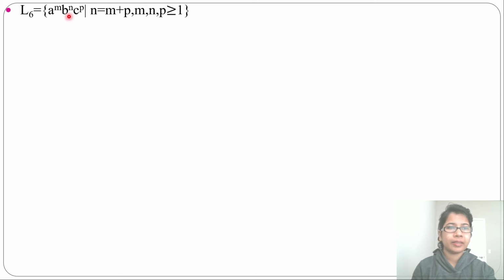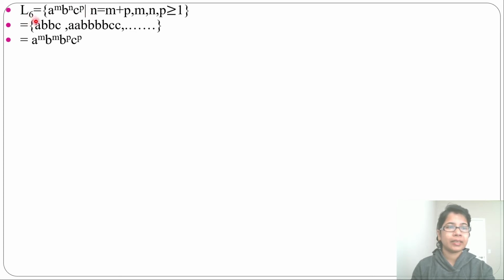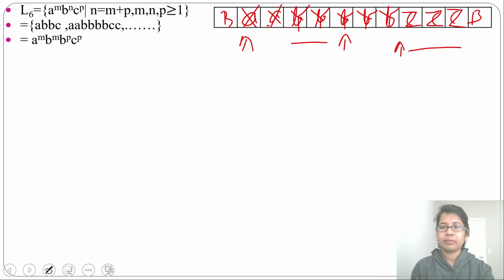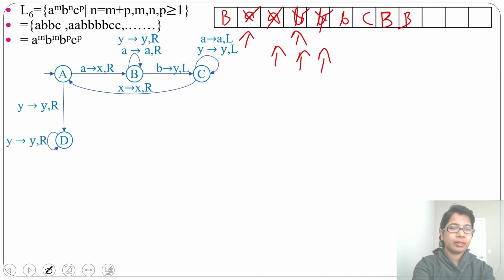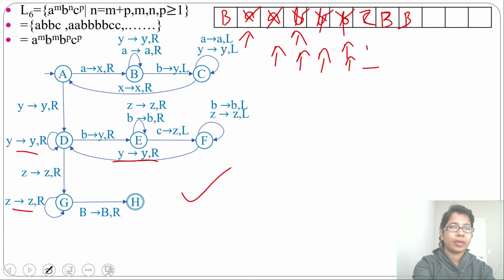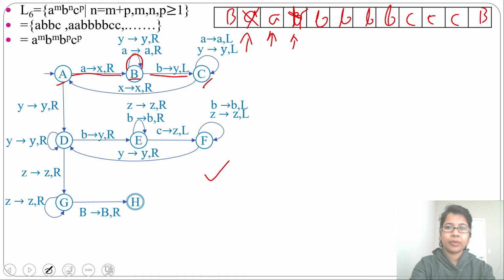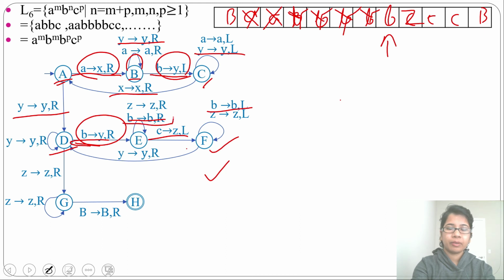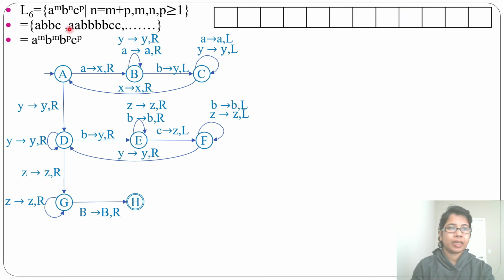Ch-3.7:Turing Machine design for CFL part-4| L6={a^mb^nc^p| n=m+p ,m,n,p≥1}